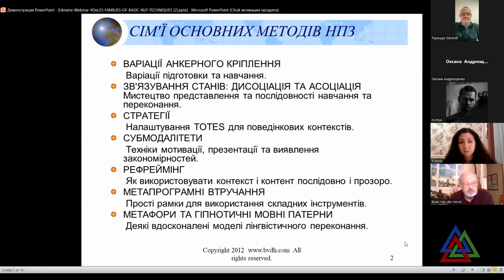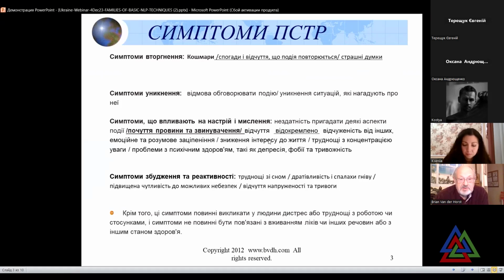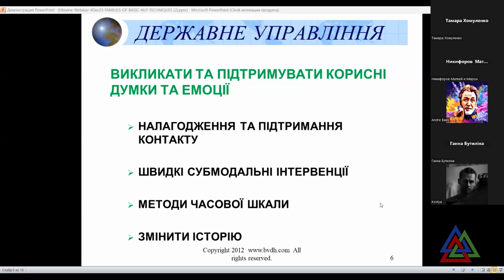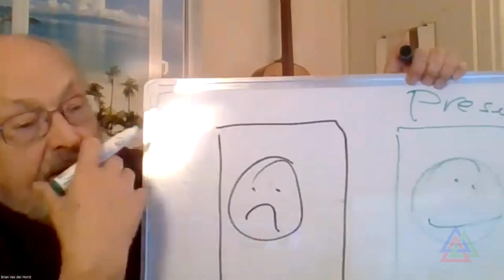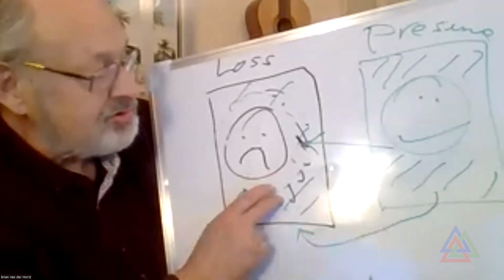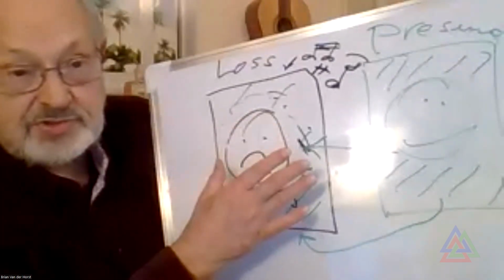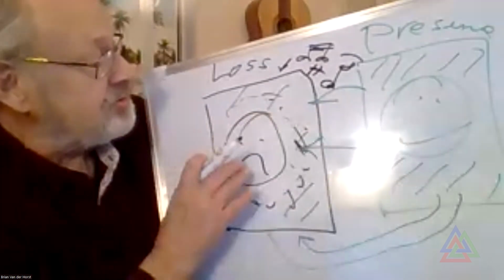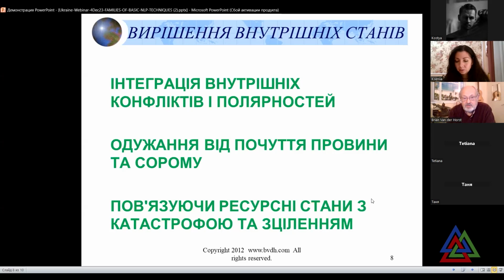НЛП конференція. Брайан Ван Дер Хорст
Вебінари із зірками НЛП

Конференція з психології, психотерапії та НЛП

Запрошую вас на онлайн-конференцію з НЛП "Відновлення після військової травми"

Поточна ситуація в Україні потребує великих та сильних психологічних ресурсів. Минулого року ми вже провели три міжнародні конференції із зірками НЛП.
Було розглянуто тему роботи з ПТСР, програмування розуму на краще майбутнє та духовного зростання особистості під час війни.
Зараз ми створюватимемо четверту НЛП конференцію з різними фахівцями зі сфери НЛП.

Щоб перебувати в ресурсному стані та повноцінно використовувати існуючий у собі потенціал, необхідно бачити своє майбутнє як маяк.
У терапії існує безліч практик, присвячених роботі з нашими уявленнями про майбутнє. Для розкриття теми в нашу конференцію я запросив найкращих тренерів НЛП із США та інших країн.

Конференція проходитиме з 2 по 11 грудня. Щодня будуть класи від найкращих фахівців у сфері психології НЛП.

Список спікерів конференції:

- Початок конференції 2 грудня о 19 30

- Річард Болстед та Юлія Курушева
  Тема: "Трансцендентність: "Зцілення нашої спільної історії"
  2 та 3 грудня. Початок о 20 00

- Брайан Ван Дер Хорст
  Тема: "Патерни НЛП для вирішення горя"
  5 грудня. Початок о 19 00

- Алікі Хелман
  Тема: "Відновлення через творення. Активація ДНК Генія закладеного у кожному з нас”
  6 грудня. Початок о 19 00

- Френк Пьюселік
  Тема: "Поширені думки військових після повернення з зони бойових дій".

- Джудіт Делозьє
  Тема: "Посттравматичний ріст".
  7 грудня. Початок о 19 00

- Арт Гайзер
  Тема: "Використання енергетичного НЛП для лікування травми»
  8 грудня. Початок о 19 00

- Билл О'Хєнлон
  Тема: "Чотири підходи до вирішення травми"
  9 грудня. Початок о 19 00

- Мішель Руж
  Тема: "Метод MEND - своєчасний підхід до саморегуляції"
  10 грудня. Початок о 19 00

- Сьюзан Грейс Бранч
  Тема: "Створення надії"
  11 грудня. Початок о 19 00

Загалом планується понад 9 вебінарів тривалістю від 90 до 120 хвилин.

Запрошую до участі психологів, психотерапевтів, психіатрів та всіх, хто цікавиться особистим розвитком.
Тема конференції орієнтована на поточну ситуацію в Україні та спрямована на допомогу українцям у ситуації існуючої кризи.

Участь у конференції - УМОВНО БЕЗКОШТОВНА

Для участі ми просто проситимемо розмістити рекламу конференції у себе на сторінках фейсбук та інстаграм і 5 своїм друзям надіслати запрошення на конференцію.
Ми не будемо контролювати процес розміщення інфо та вашу розсилку, все добровільно і на рівні вашої особистої відповідальності.

По завершенню конференції, якщо ви захочете, ви зможете зробити донейшн організаторам конференції. Організація такого заходу – це командна робота. Ми витрачаємо на це свої гроші та час.
Ми вирішили робити цю конференцію БЕЗКОШТОВНОЮ для всіх бажаючих. Однак якщо захочете нам віддячити як організаторам, ви зможете це зробити.

Для учасників створено групу в телеграм. Там буде вся організаційна інформація та посилання на трансляцію.

Трансляції відбуватимуться у Zoom. Тому рекомендую там зареєструватись, якщо вас там немає.

Якщо ви бажаєте приєднатися до проекту, вам потрібно написати сюди: Telegram 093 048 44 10 (Борислав)

Пишіть саме на Telegram, бо гурт учасників буде там.

Організатор проекту: Sunny Dolphin Training